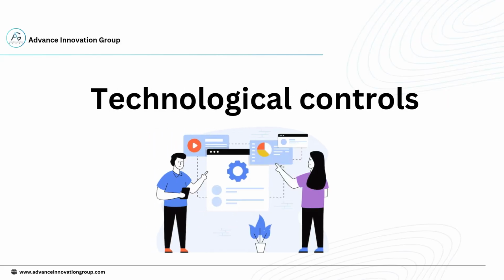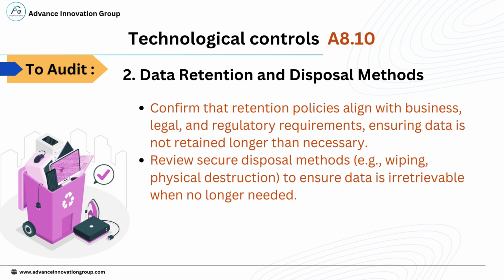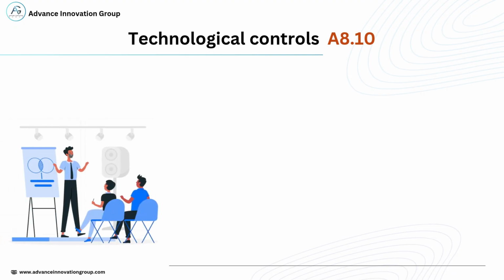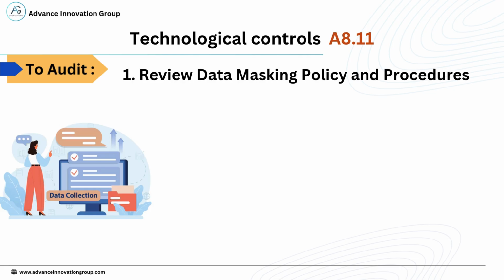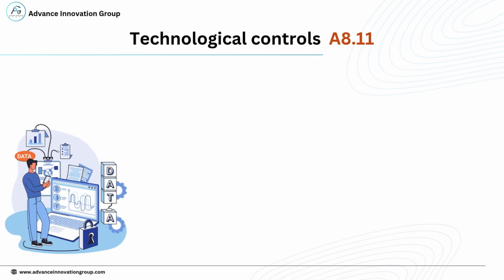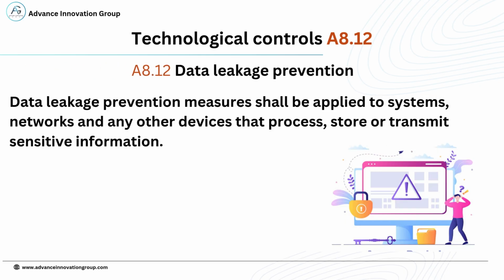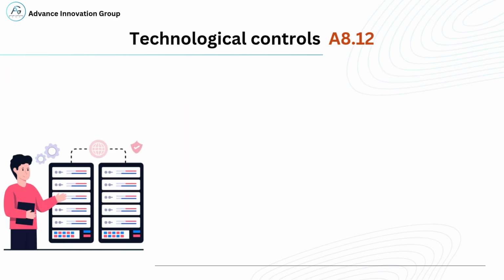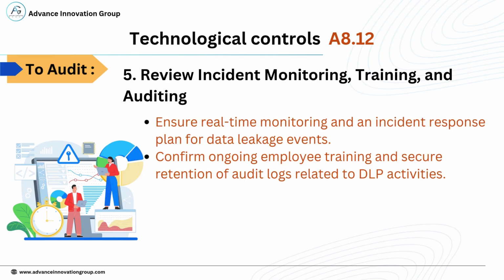Tech Controls 8 10 To 8 12